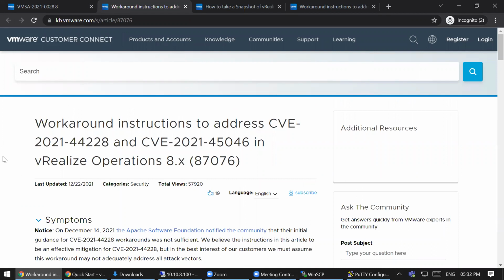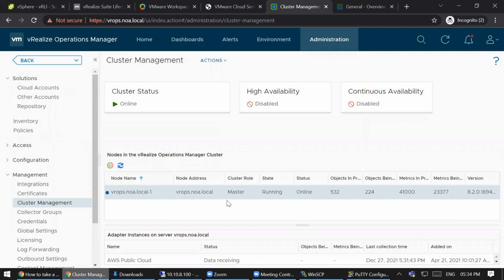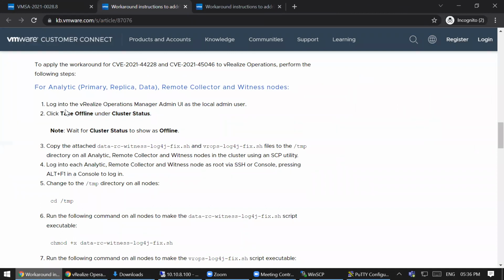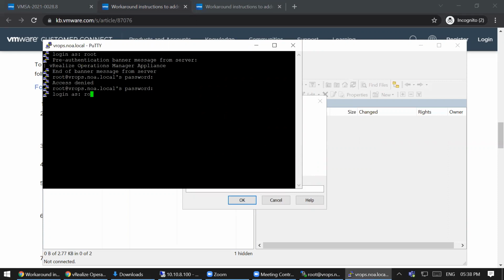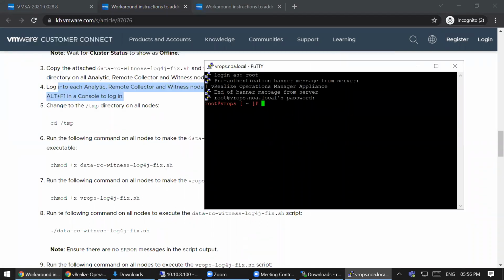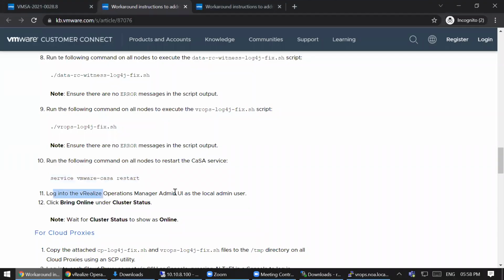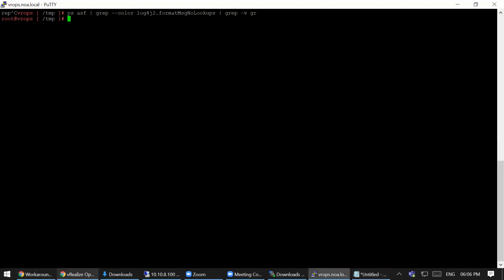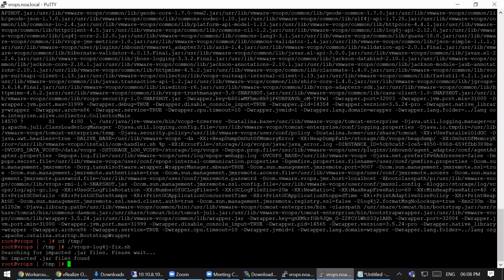Patching VMware vRealize Operations for Log4j Vulnerability | CVE-2021-44228 & CVE-2021-45046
- Workaround instructions to address CVE-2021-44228 and CVE-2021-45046 in vRealize Operations 8.x (87076)

VMware Response to Apache Log4j Remote Code Execution Vulnerabilities (CVE-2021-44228, CVE-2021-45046)